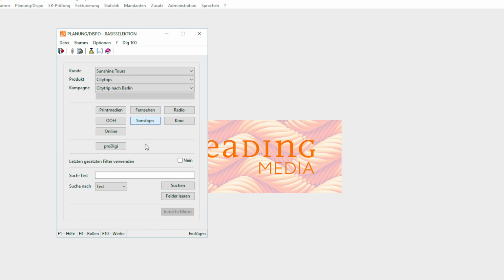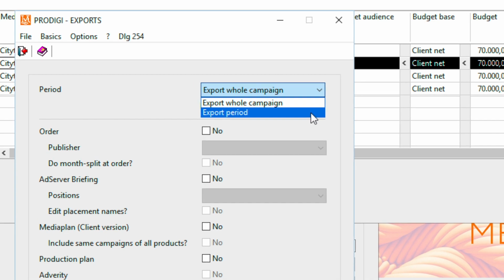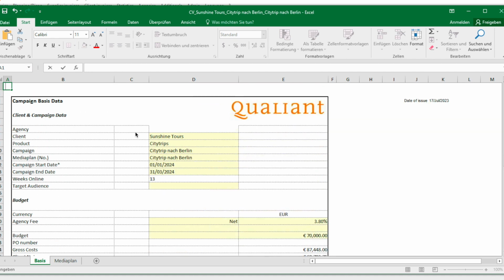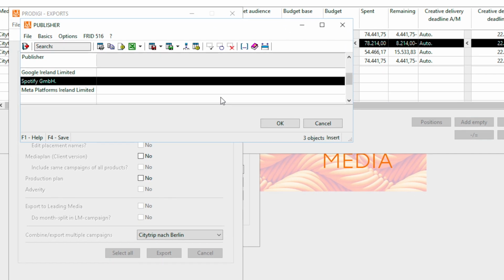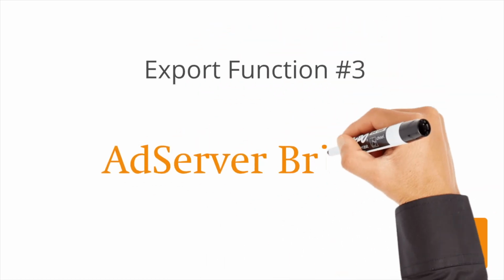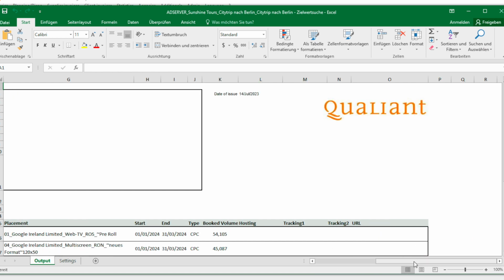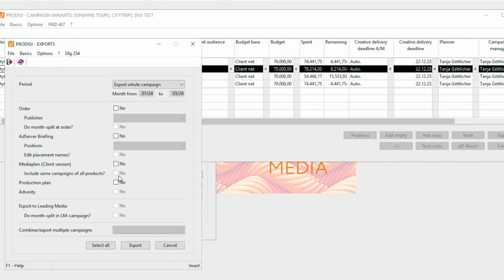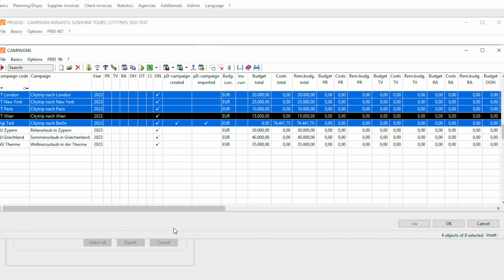LEADING Media proDigi - Tutorial #6: Export I media plan, order, adserver briefing & production plan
You have planned a digital campaign down to the last detail, now it's time to send the data to clients, publishers and creatives.

To do this, click on the "Export" button at the bottom right. A window with all export options opens. At the top, you can specify whether the export should cover the entire campaign or only a certain period.

1 Export media plan
To have the client approve the media plan, activate the option "Media plan" and then click on Export. An Excel sheet with the entire media plan opens. The layout of the media plan is adapted to your agency's CI according to your wishes.
In the first spreadsheet you will find the basic data of the campaign and in the second spreadsheet the media plan in detail.

2 Export order
To send the orders to the publishers, activate the "Order" option. Select whether orders are to be generated for all or only certain publishers and whether you want to split the orders by month. You can find out more about the monthly split in this video! [Video insert in Youtube]
Click on Export and as many Excel sheets will open as you have scheduled orders to publishers.

3 Export AdServer Briefing
You can also generate the data required for the AdServer in the export window. Activate the option "AdServer Briefing" and select whether you want to export all positions or only those for which ad serving is intended. After clicking on "Export" you will again receive an Excel sheet with all the information for ad serving your campaign.

4 Export production plan
For the creative department, which then takes care of the implementation of the campaign motifs, you also create the production plan in the export window by activating the option "Production plan".

To shorten work steps, you can also create the media plan and order at the same time and export one or more campaigns at the same time in the same step. To do this, click on the down arrow at the bottom of the window for the option "Combine/export multiple campaigns". From the list of all campaigns that then opens, you can select the ones you need for the export.

We will show you further export options for accounting and performance measurement in the next video.